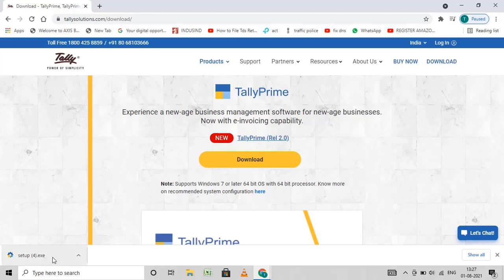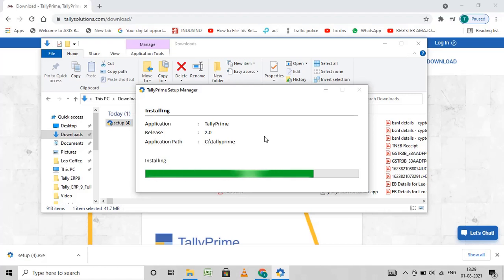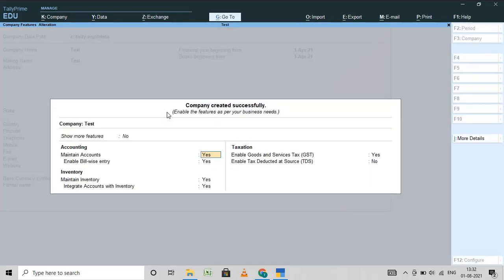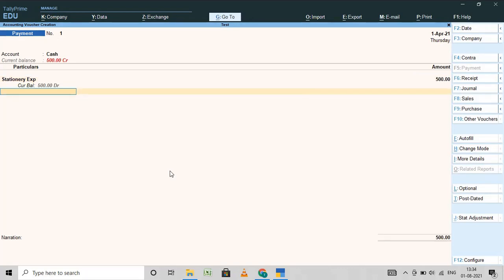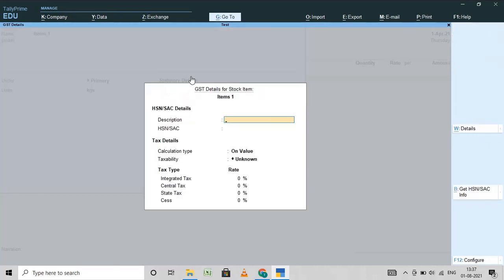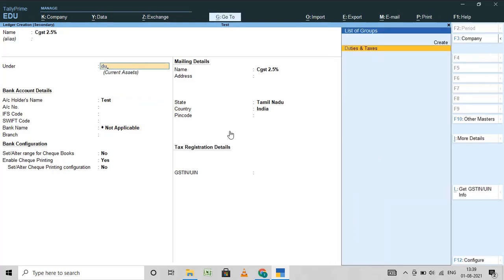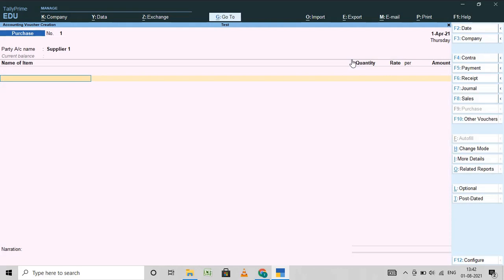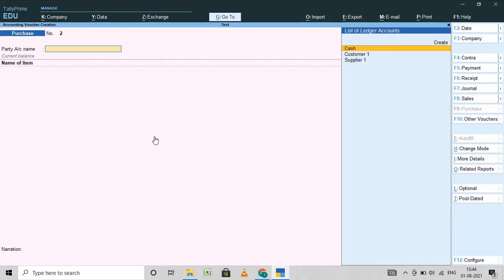Tally prime download installation and voucher entry demo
In this video i have describer how to download tally prime setup file and installation.
Also i described how to create a company and enter sales and purchase
entries in tally prime software